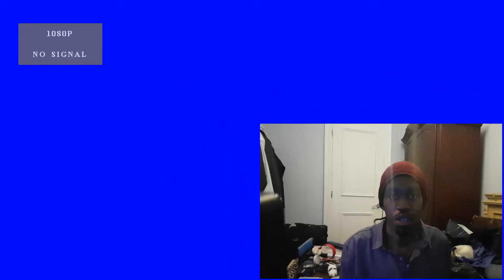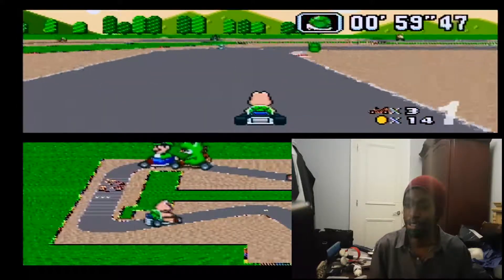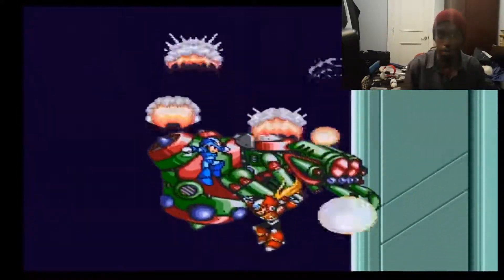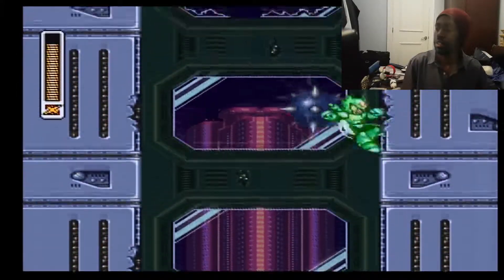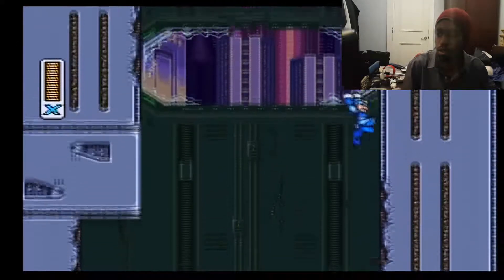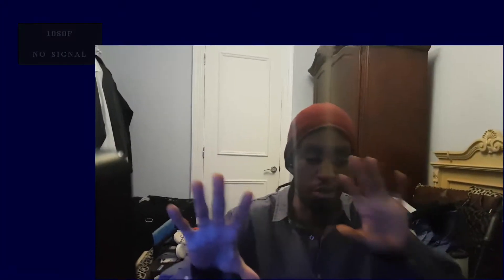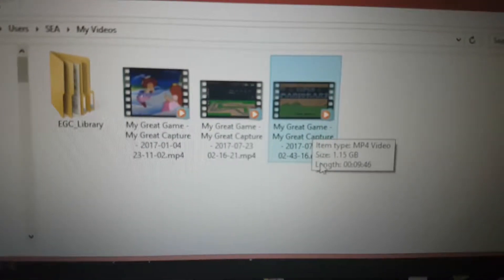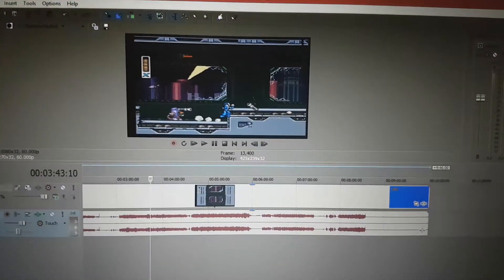How to Record AV to HDMI 60 FPS part 2/2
You can also backup VCR and DVDs using this strategy :)

Recording in 60fps 1080p can be expensive
This MP4 video rendered total at  2,311,121 KB